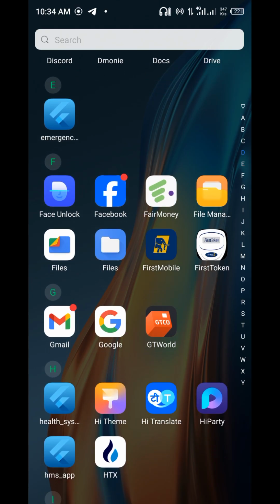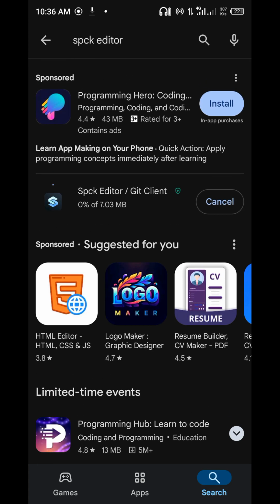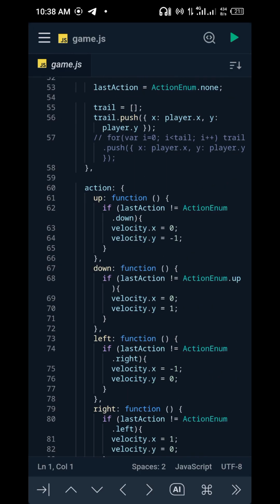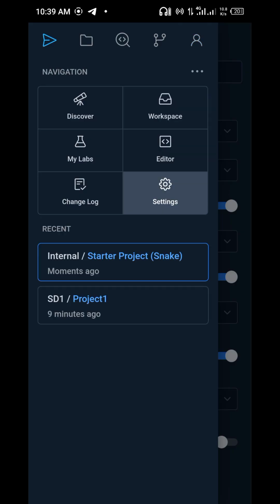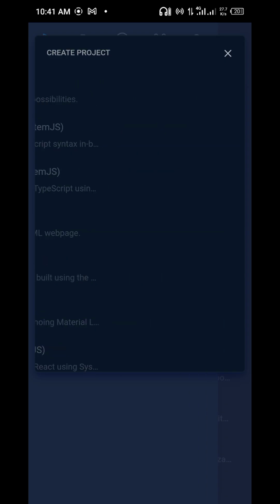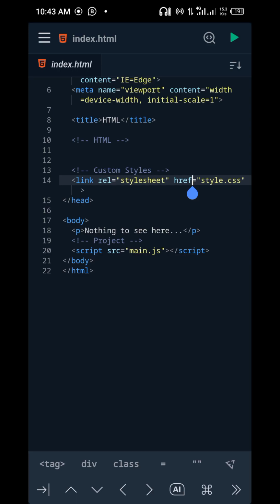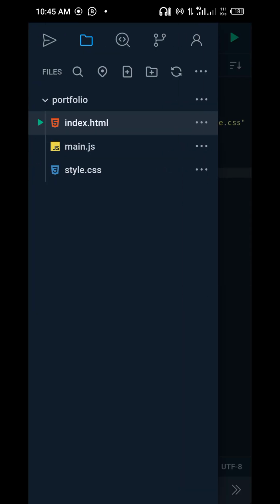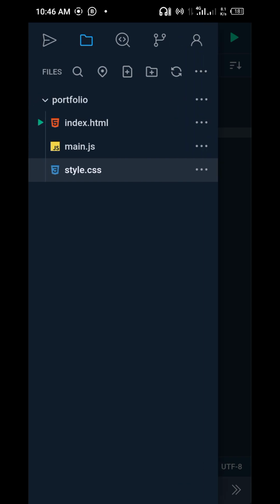How to Start Coding on Your Phone with Spck Editor! Beginner-Friendly Guide!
Are you interested in learning programming but don’t have a laptop or computer? No worries! In this video, I'll show you how to start coding using just your smartphone and the powerful Spck Editor app. Whether you're interested in HTML, CSS, JavaScript, or any other web technology, Spck Editor has everything you need to get started.

You’ll learn how to:

Install and set up Spck Editor
Write and test your first lines of code
Navigate the app's features and start building your own projects!
Don’t let a lack of equipment stop you from learning to code. Your smartphone can be a powerful tool, and with Spck Editor, programming is now more accessible than ever. Perfect for beginners and those on the go!